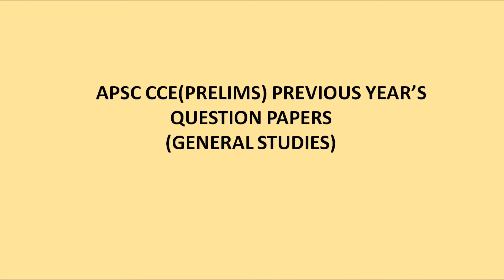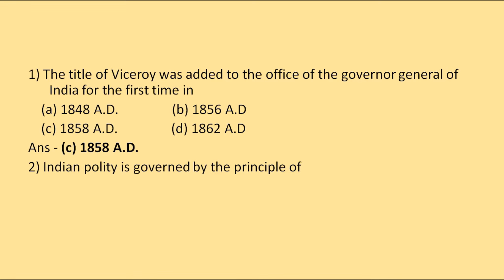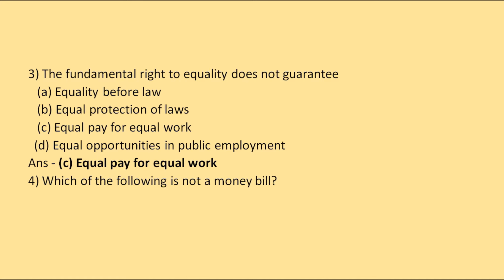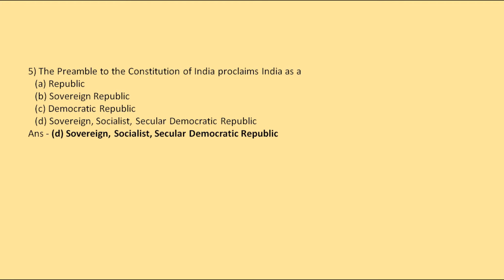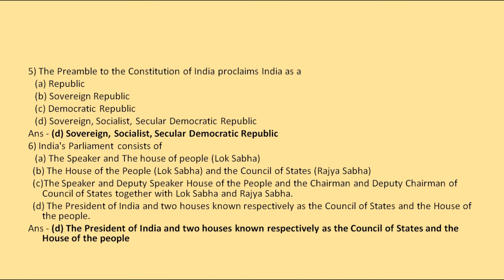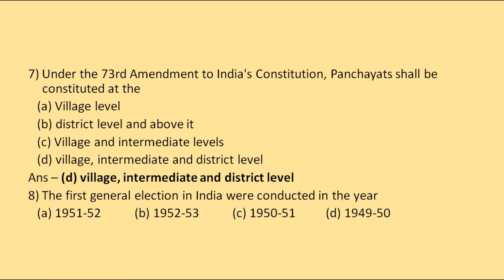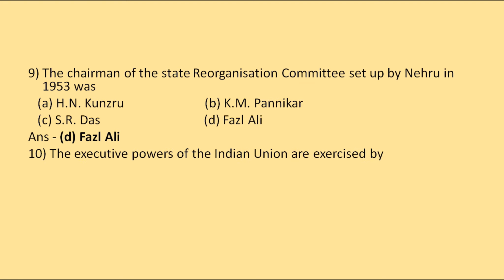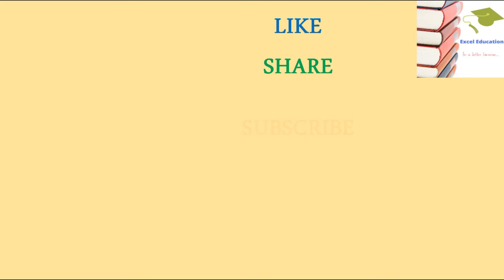APSC Previous Year's Question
We are discussing the previous year's questions of APSC. Since we are already discussing Indian Polity by M Laxmikanth. This book is considered as the Bible of Polity. We hope this will help all the APSC CCE  aspirants as well as the other Assam state government examinations. We will also provide the relative mock test for each chapter. We are looking forward to your valuable feedback.

With regards,

TEAM EXCEL EDUCATION